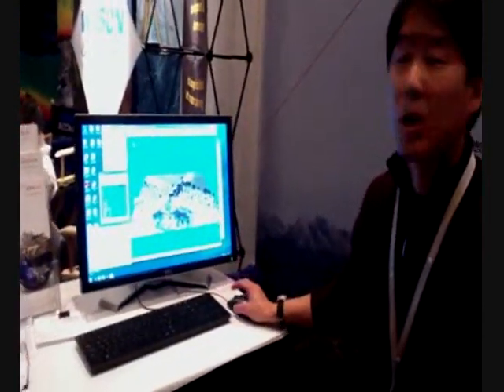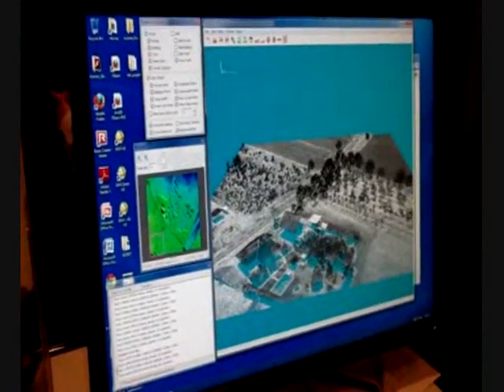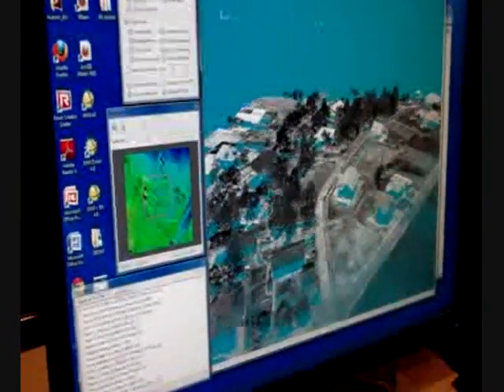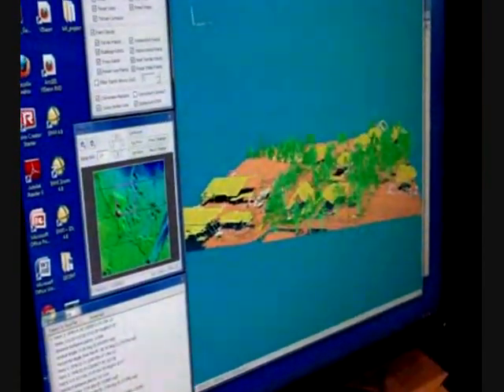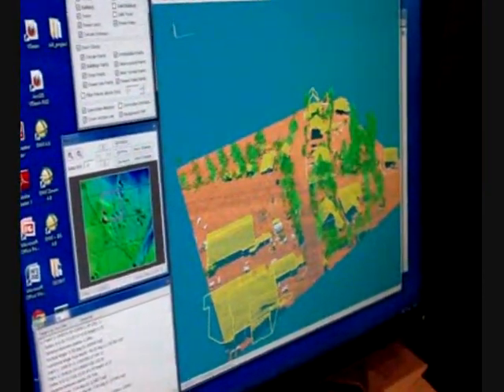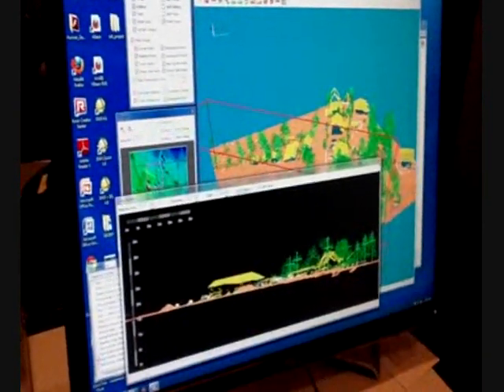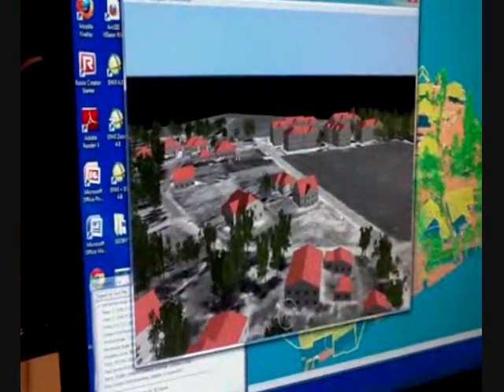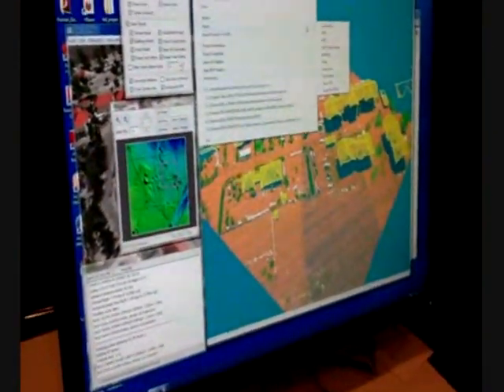GISuser ILMF 2012 Video - Exelis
From the 2012 International LiDAR Mapping Forum (ILMF) in Denver, Colorado, a GISuser.com LiDARnews video interview with Bill Okubo, E3De Product Manager, Exelis - E3De is an interactive software environment for professionals who want to utilize raw LiDAR point cloud data to enhance their geospatial products. With E3De, you can easily create realistic 3D visualizations, extract 3D features from a scene, or produce 3D products and layers that you can fuse with 2D data for further analysis